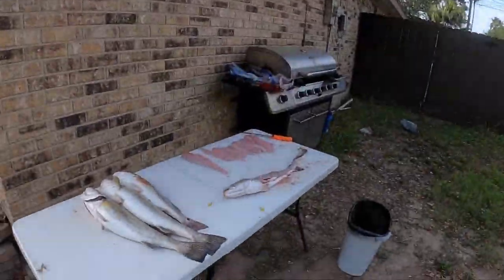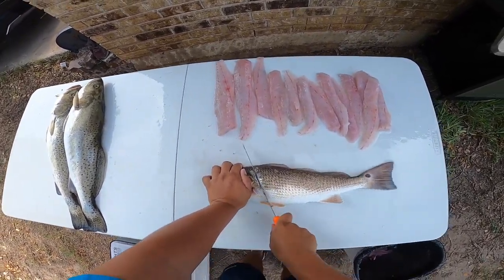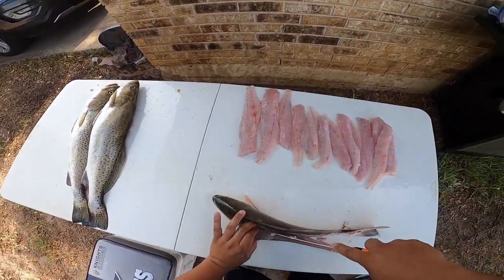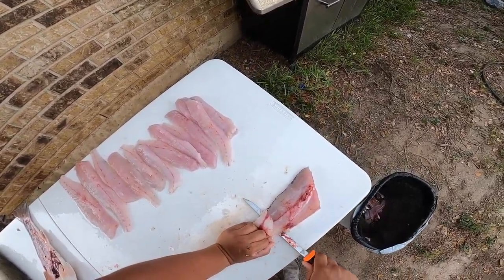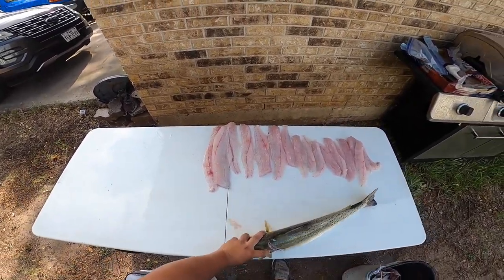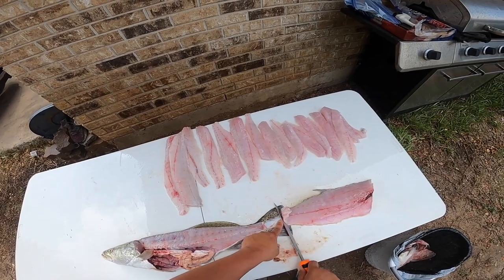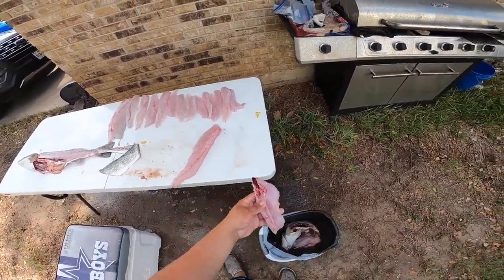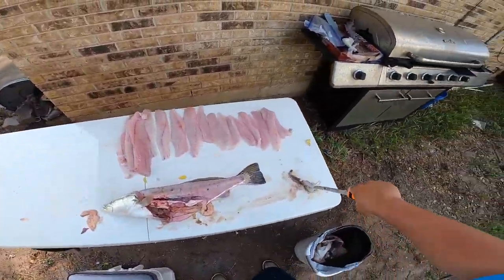How To: Fillet GATOR Trout AND Redfish!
Here's a quick and hopefully very informative video of my ways of filleting the most common bay fish down here in the Lovely Lower Laguna!